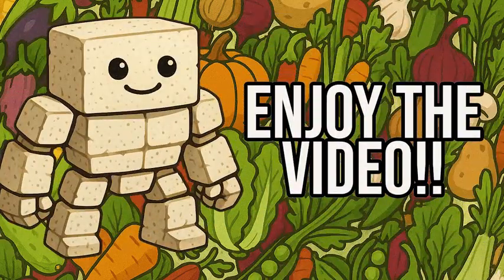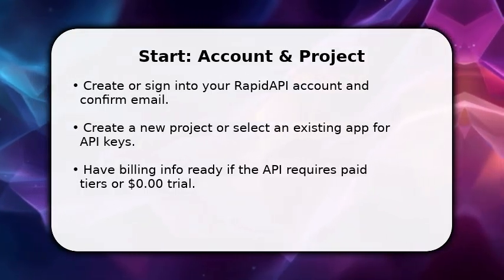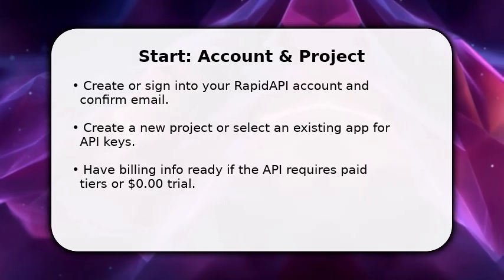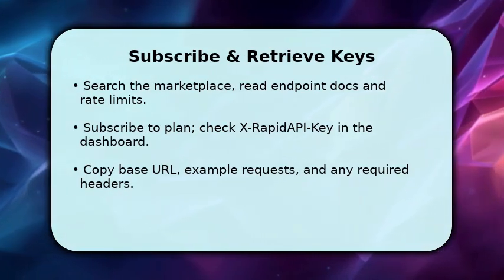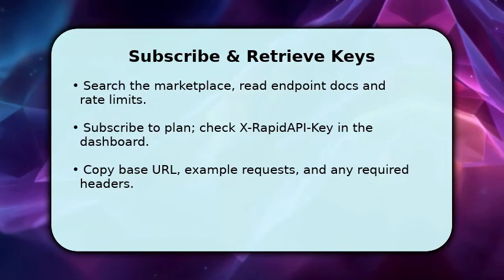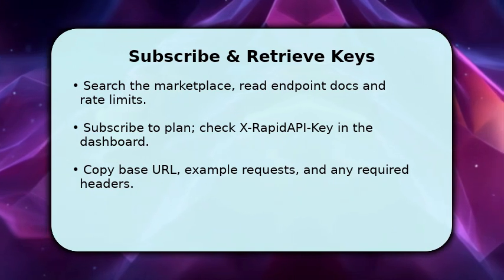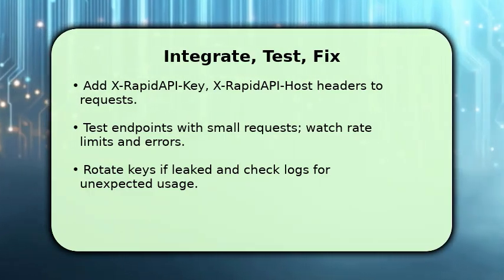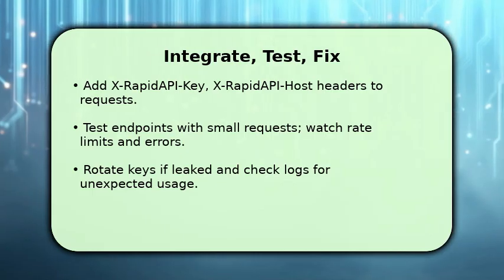How to Get Api from Rapidapi (updated)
Discover the step-by-step guide on integrating RapidAPI services into your projects. This video covers essential tips for authentication, endpoint configuration, and error handling to ensure a smooth API experience.